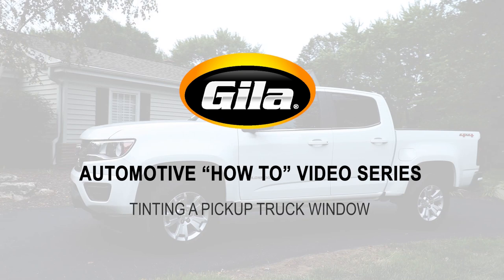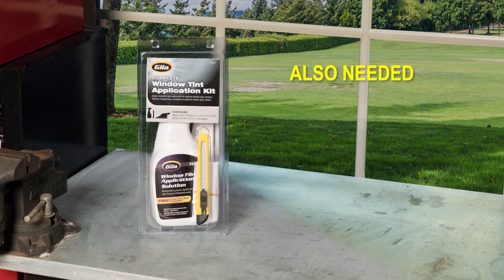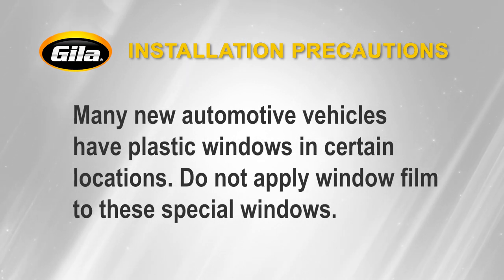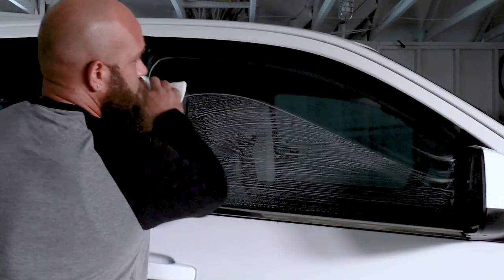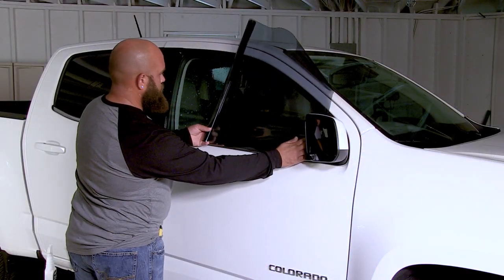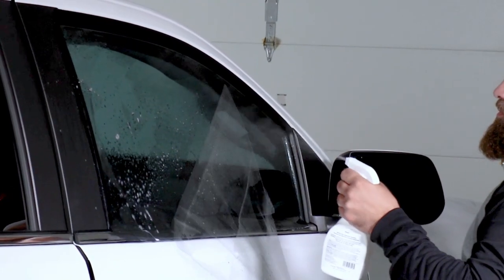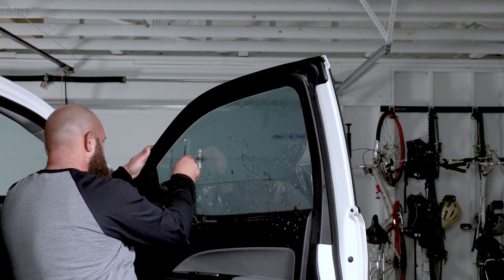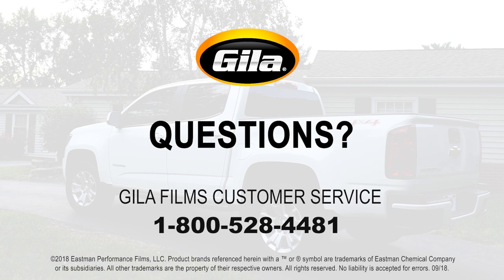Gila Auto Film Installation - Pickup Truck Side Window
This video will help you to install Gila automotive window film on a pickup truck side window. In addition to this video, please refer to the printed instructions that come in the Gila packaging.